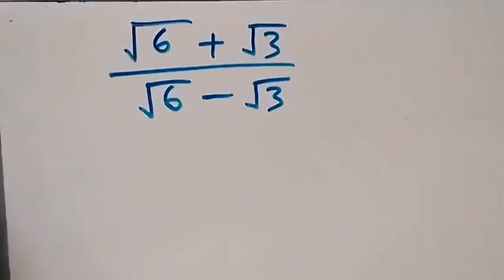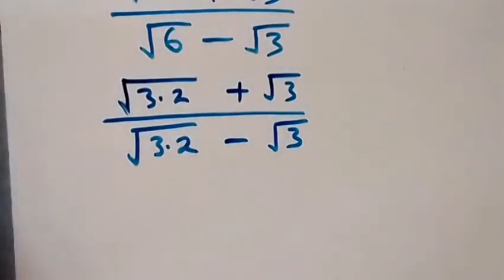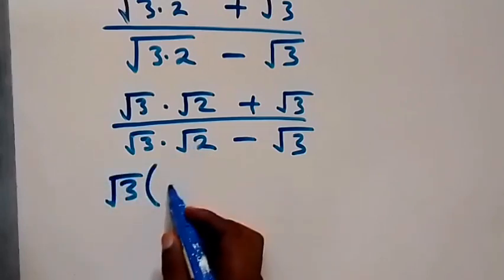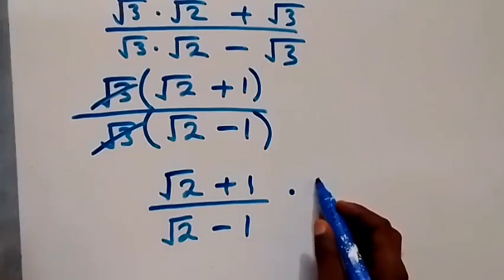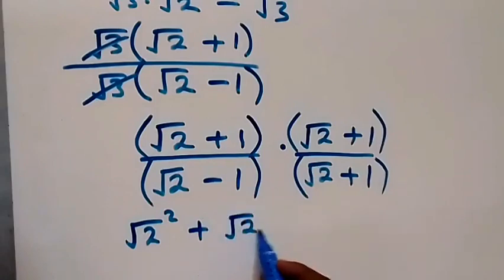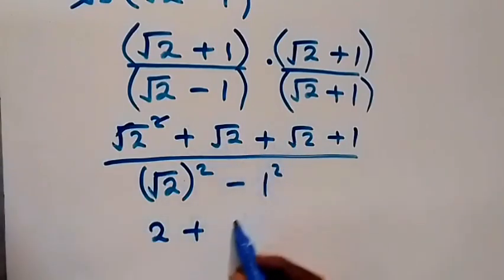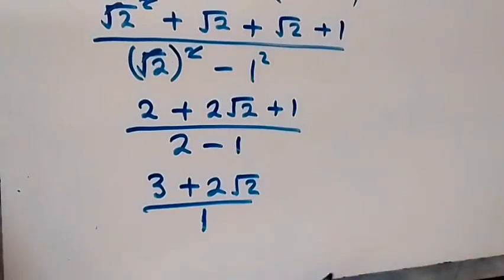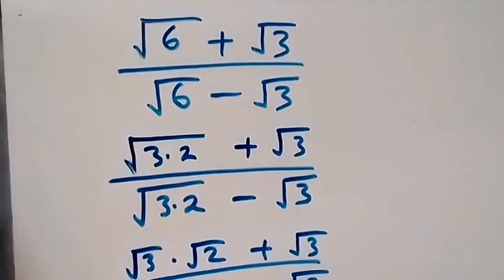Nice Square Root Math Simplification